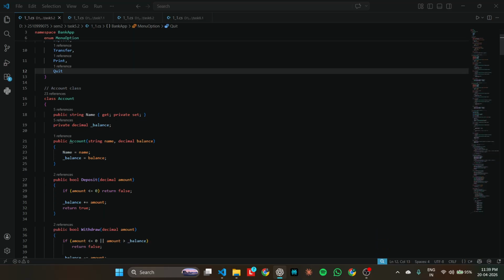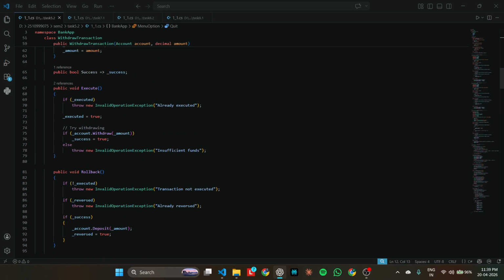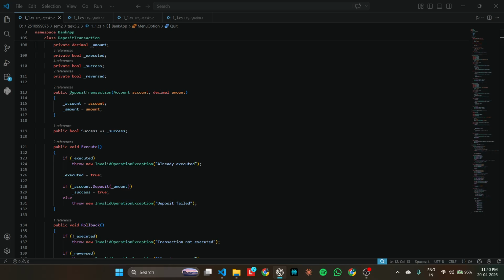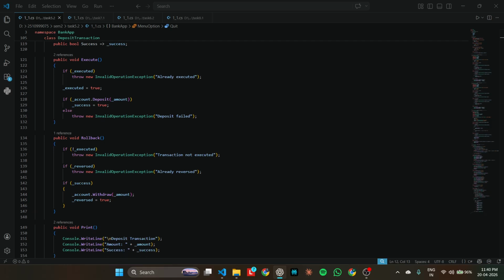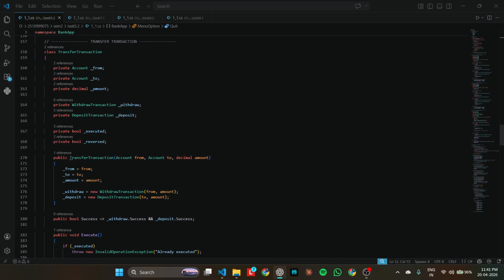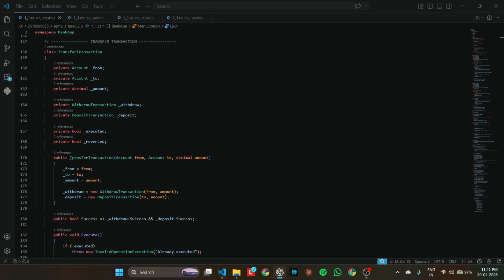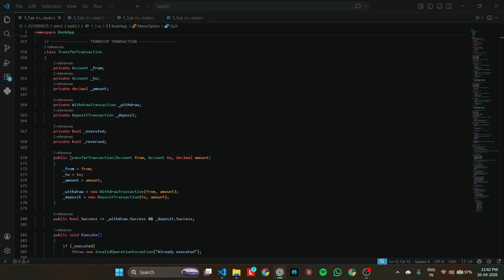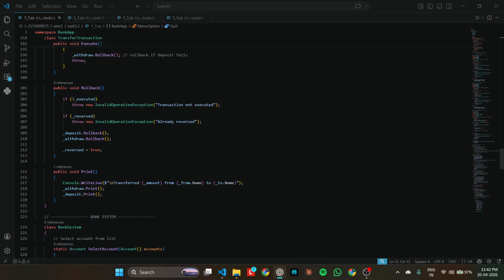Task 5.2P | SIT232